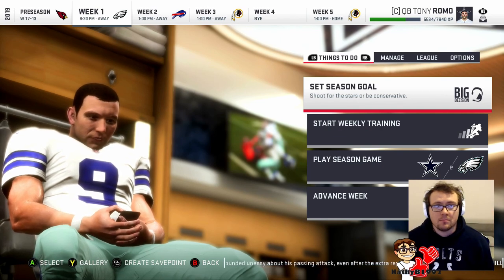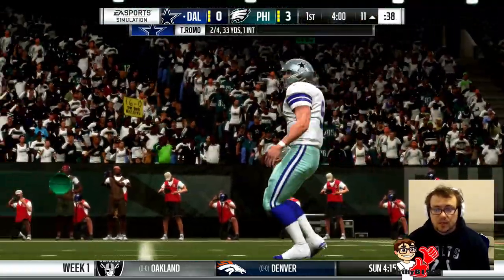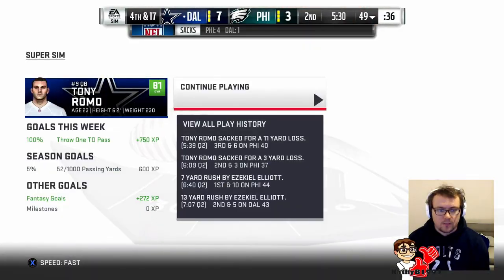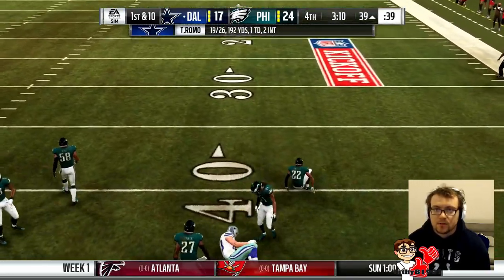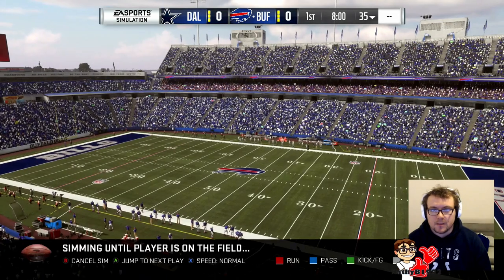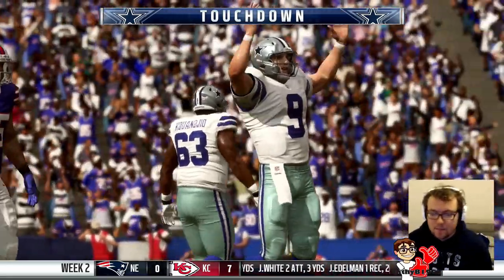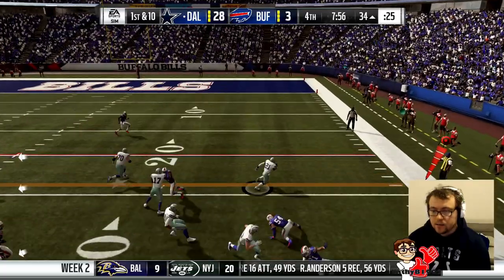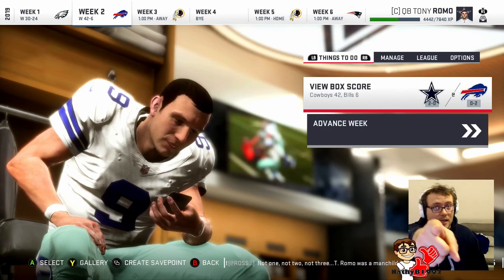An Epic 4th Quarter Comeback for Romo?! - Undrafted to MVP - Madden 19 Player Career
Episode 6 of Undrafted to MVP, as we play through weeks 1 and 2 of the NFL Regular Season in our second year.